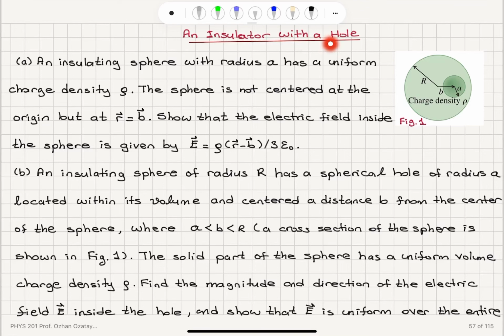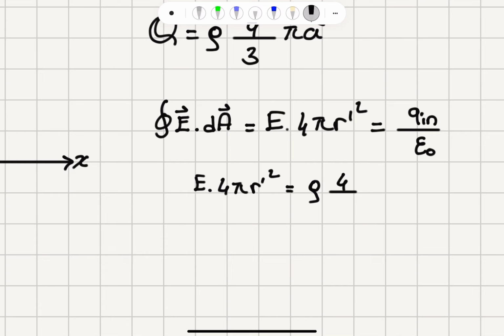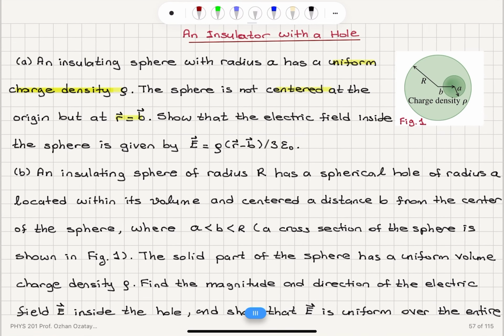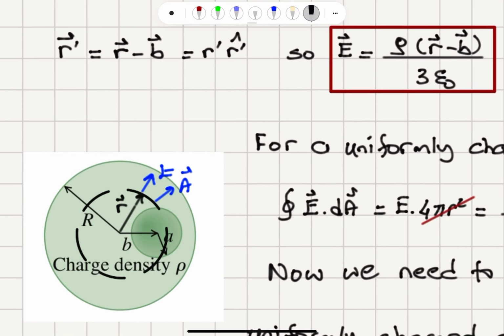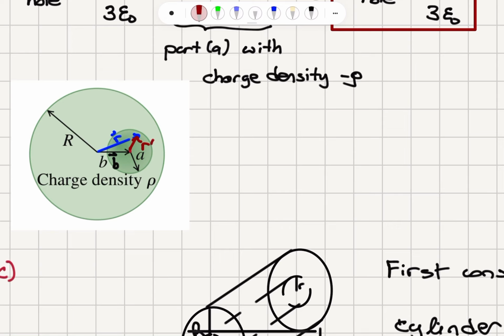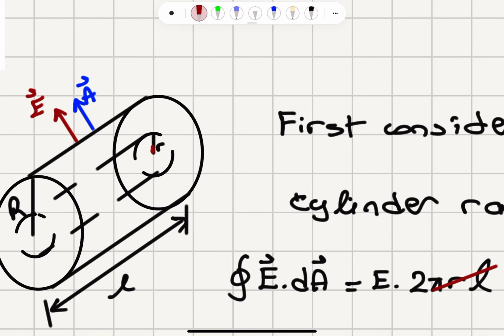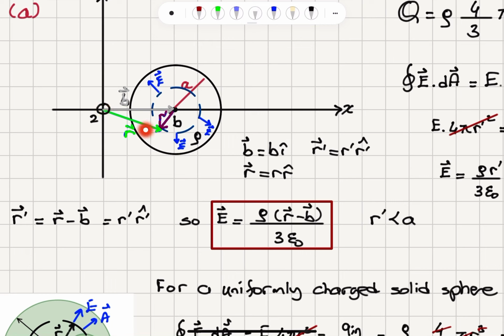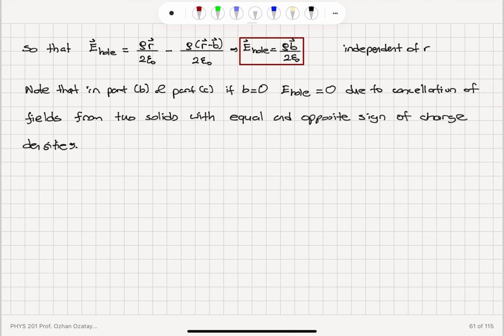An Insulator With a Hole